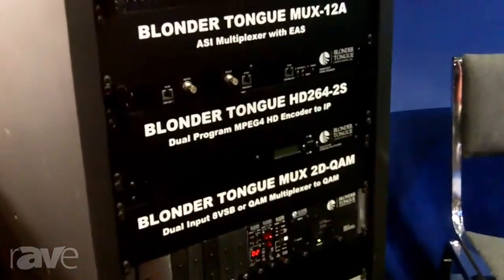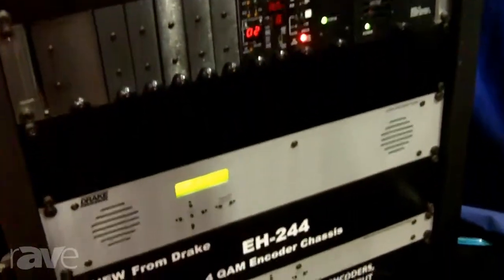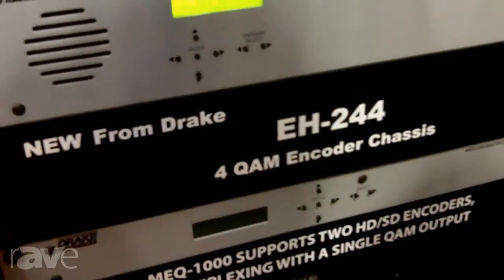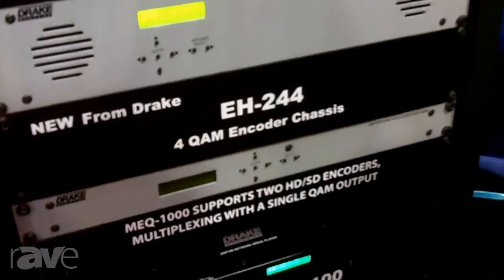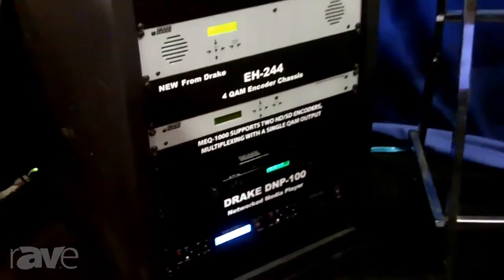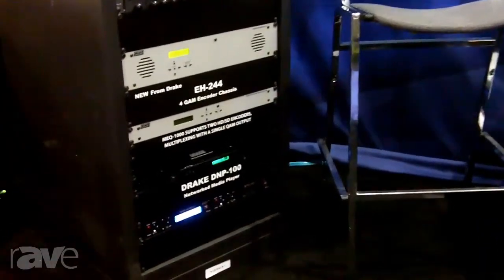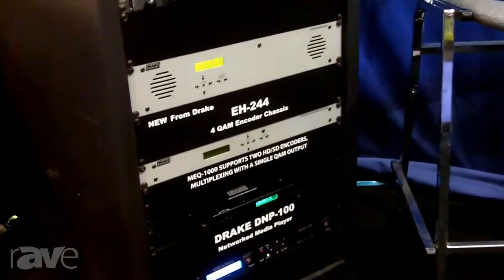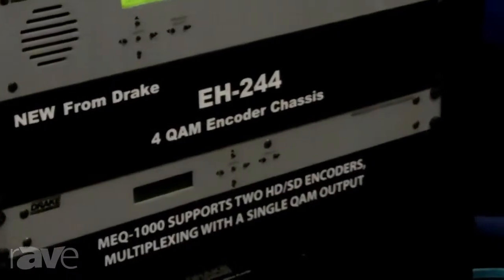InfoComm 2013: Toner Cable Equipment Features The Drake EH-244 Chasis Encoder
Toner Cable Equipment Features The Drake EH-244 Chasis Encoder